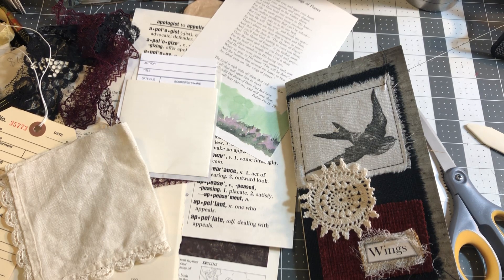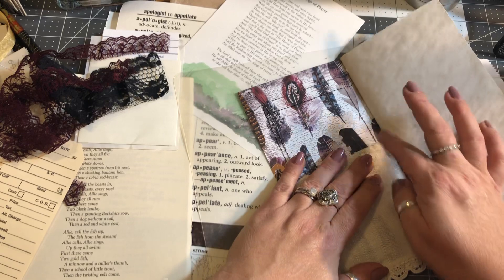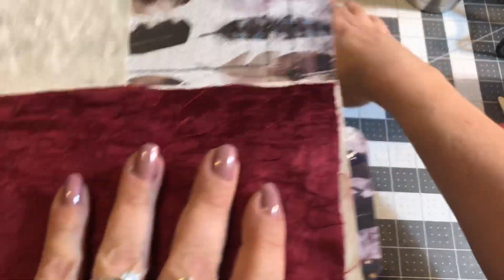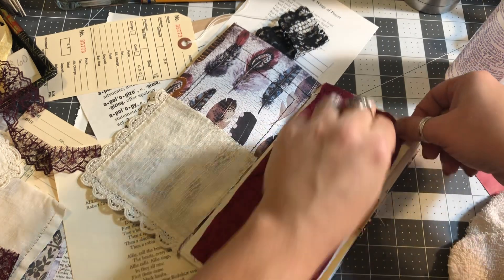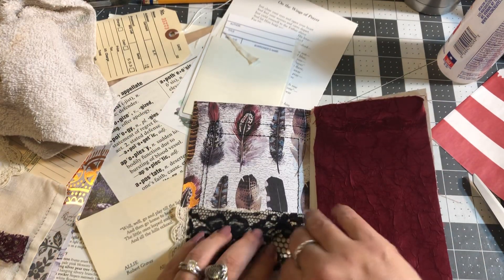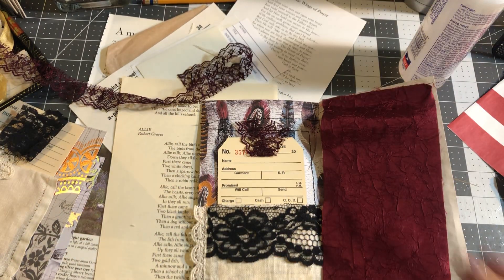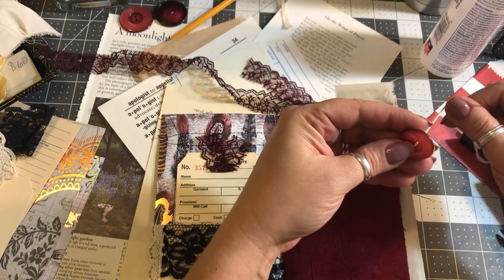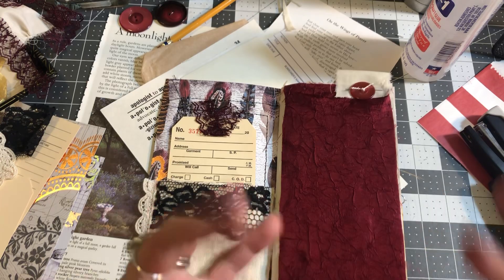Making pockets with a vintage handkerchief